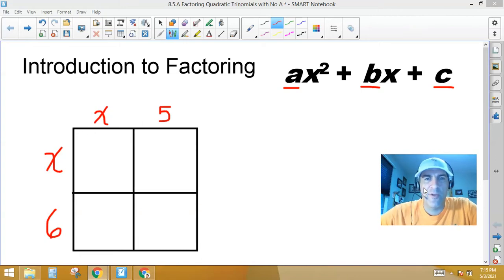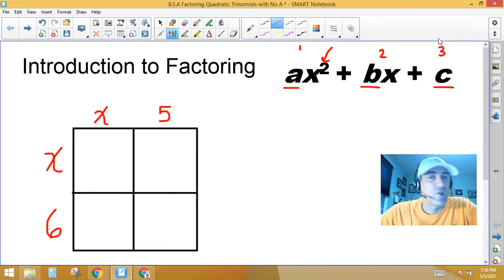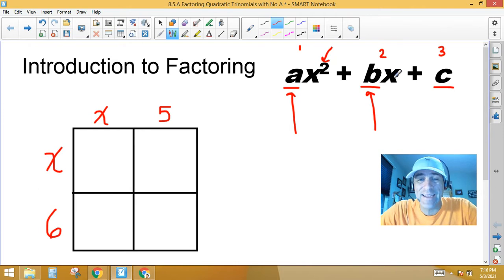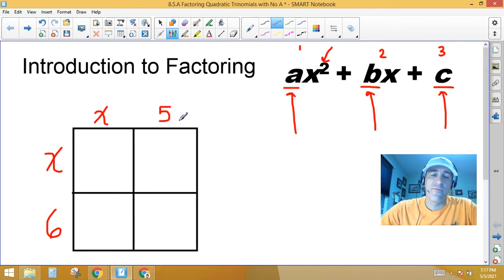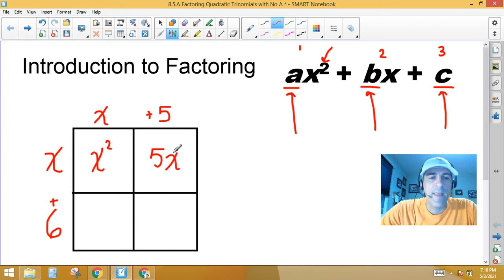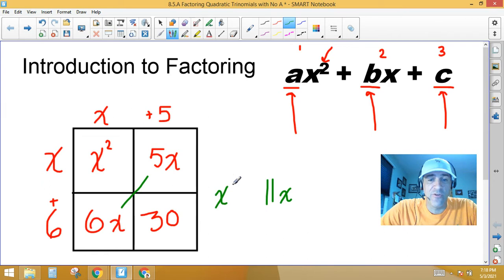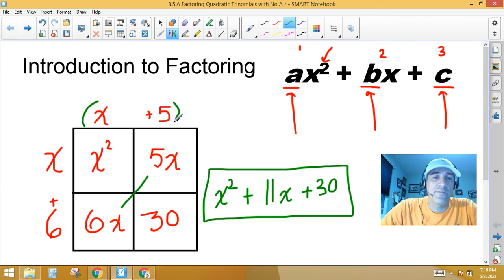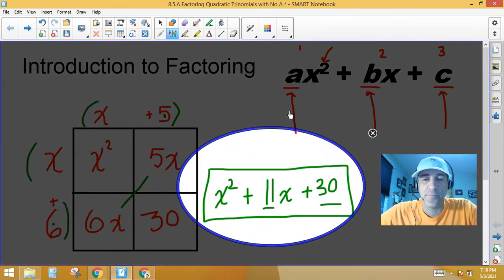Introduction to Factoring 8.5